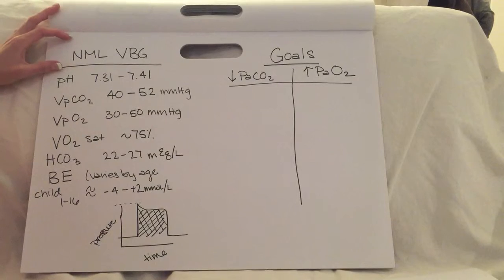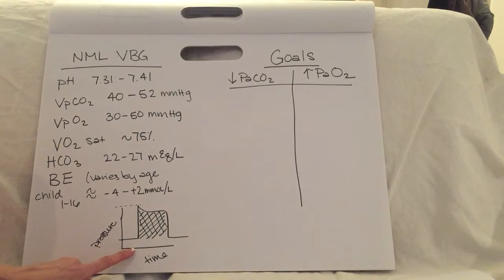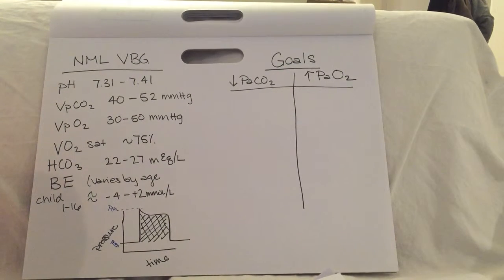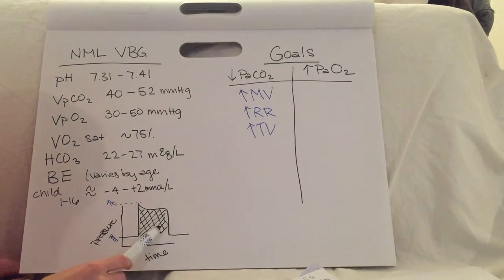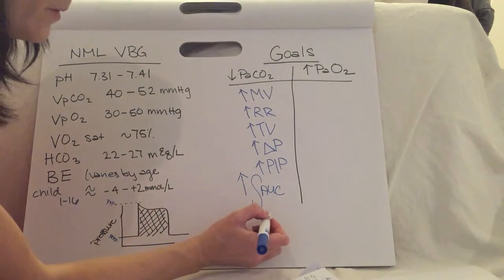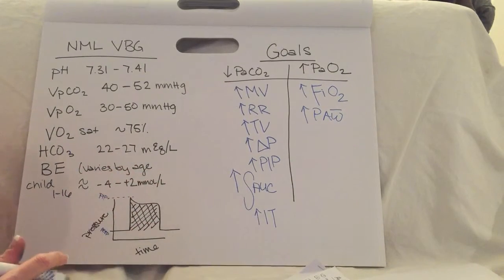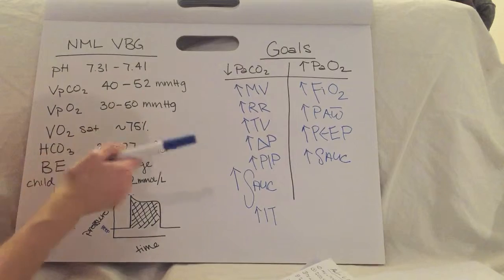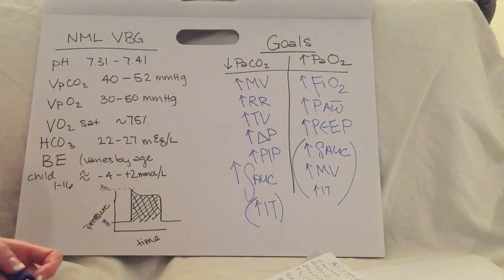Respiratory Part 5